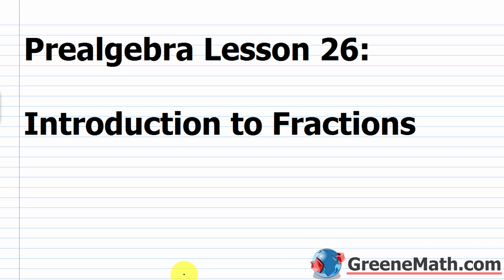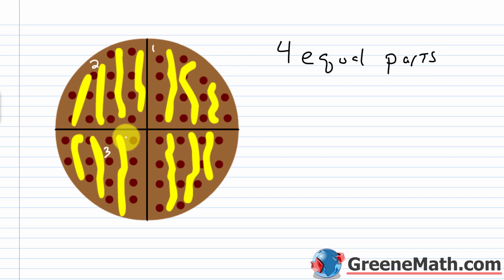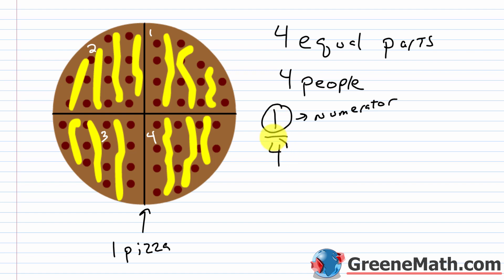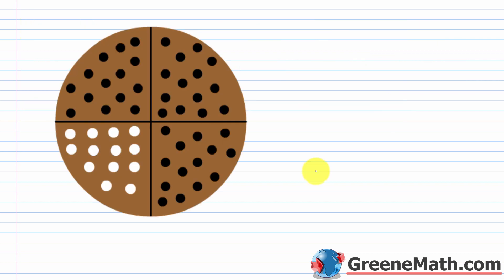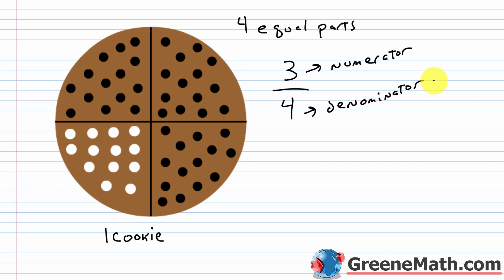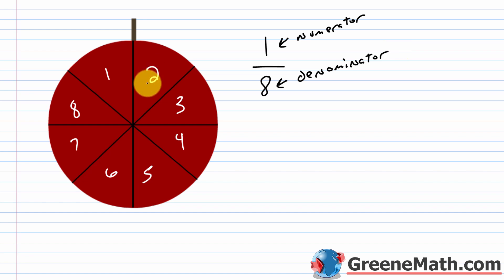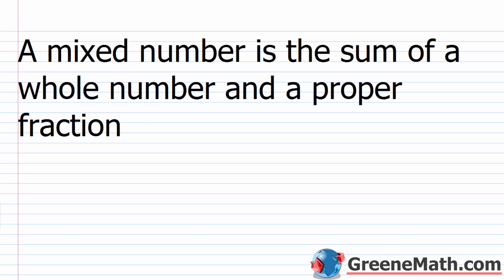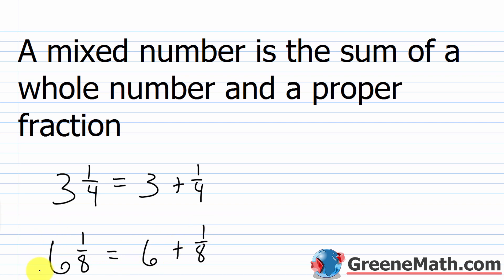Pre-Algebra Lesson #26 What is a Fraction | Fraction Definition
In this lesson, we will learn about fractions. What exactly is a fraction in math? A fraction is usually used to describe part of a whole amount. For example, if we have a giant cookie and we equally split the cookie, then each person gets ½ of the cookie or 1 part out of the 2 parts available. Additionally, we will learn how to name and identify the parts of the fraction as the numerator or the denominator. Lastly, we will learn how to determine if a fraction is a proper fraction, improper fraction or mixed number.